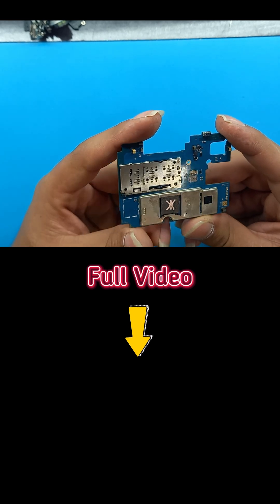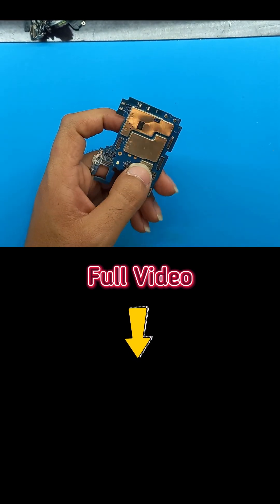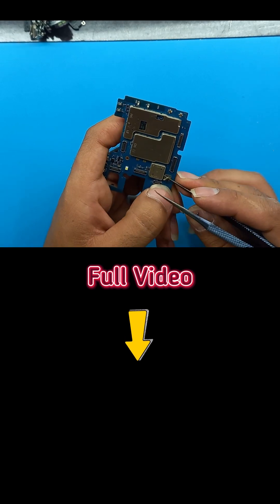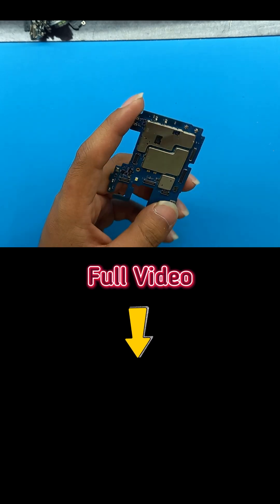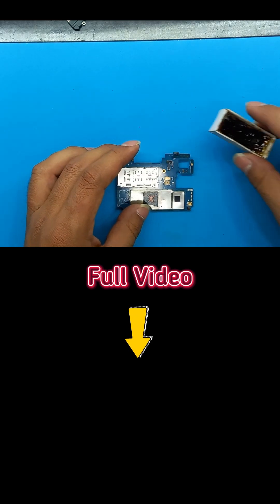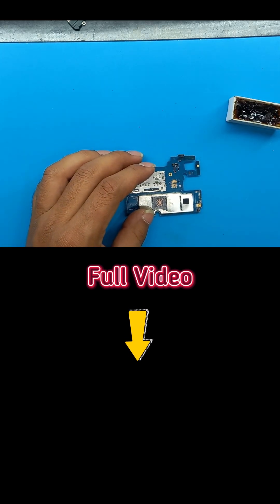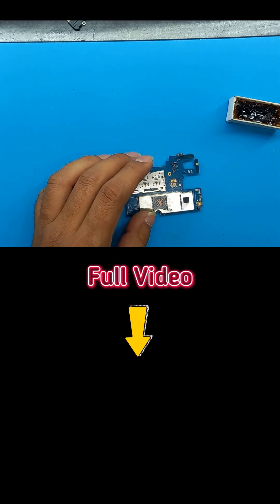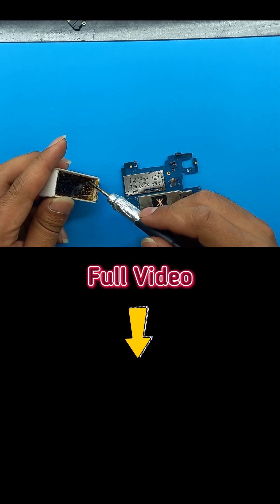🔧 Samsung Galaxy A14 Won't Turn On? (Dead/Bootloop FIX!) - Circuit & Pre-Power Repair Guide ⚡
Is your Samsung Galaxy A14 completely dead, stuck in bootloop, or showing no signs of power? Before you trash it, this step-by-step repair guide reveals how to diagnose and fix circuit/pre-power issues like a pro – no advanced skills needed!

✅ In This Video You'll Learn:
🔹 5 Quick Tests (90% of "dead phone" issues solved in minutes!)
🔹 How to Check Pre-Power Circuit (multimeter tutorial for beginners)
🔹 Power Button Flex Replacement (common A14 failure point)
🔹 Motherboard Power Rail Testing (locate short circuits)
🔹 Battery Connector Repair (fix loose/burnt pins)
🔹 Bypass Charging IC Issues (emergency power solution)

🔧 Fixes These Galaxy A14 Problems:
⚡ Phone completely dead (no vibration/logo)
⚡ Random shutdowns
⚡ Bootloop (restarting continuously)
⚡ Charges but won't power on
⚡ Only works when plugged in
⚡ Galaxy A14 won't turn on fix

🛠️ Critical Warning Signs:
⚠️ Phone gets warm but won't turn on
⚠️ Only shows battery icon when plugged in
⚠️ Worked after drop but died later
⚠️ Intermittent power (works sometimes)

"Stuck at 7:25? I reply to all comments within 12 hours!"